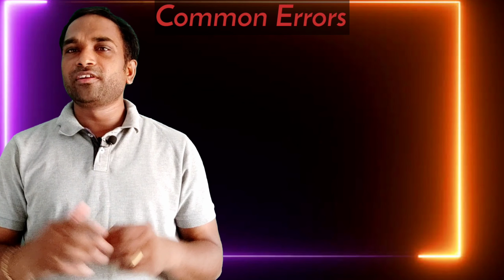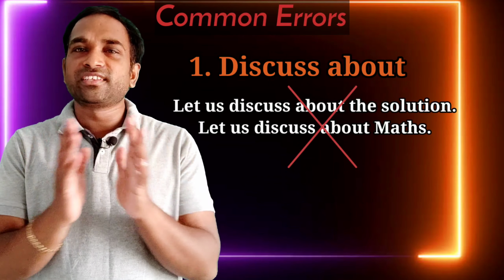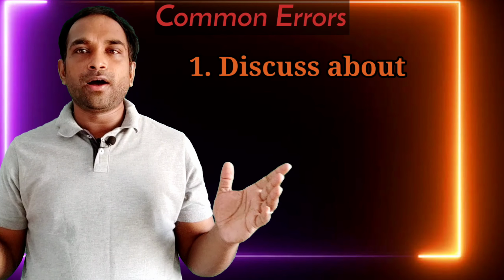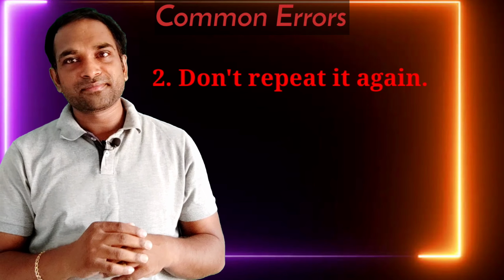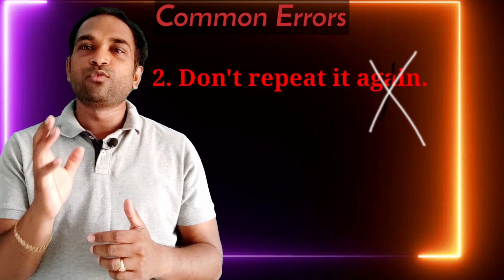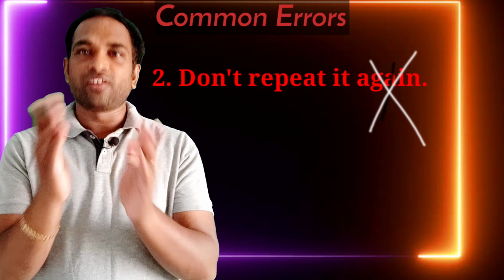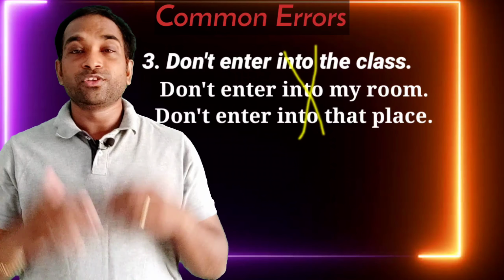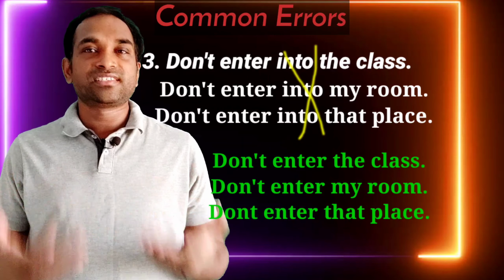Common errors-3/never make these errors in English/మనం ఇంగ్లీష్ లో చేయకూడని తప్పులు/Learn with Anil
Most common errors such as ENTER INTO, DOES HE PLAYS, are common among our english learners. we must avoid making such errors.
come , let's learn the language.